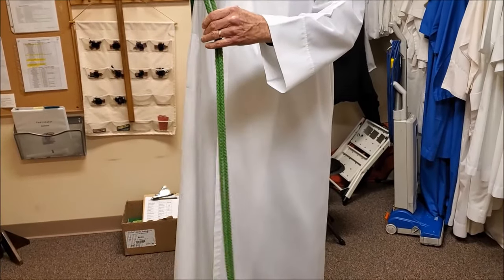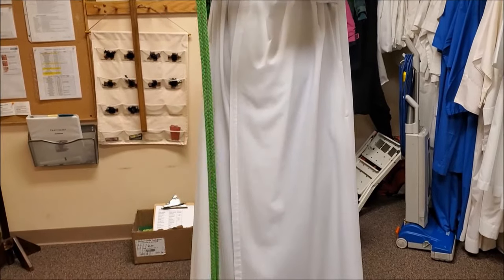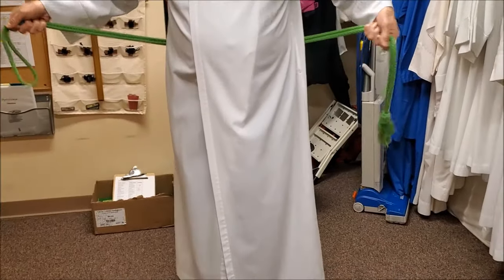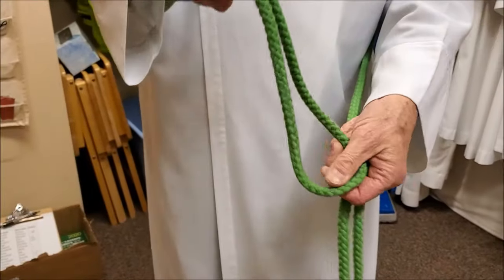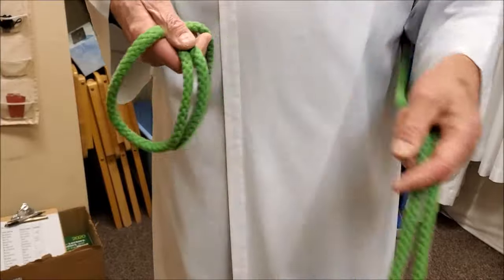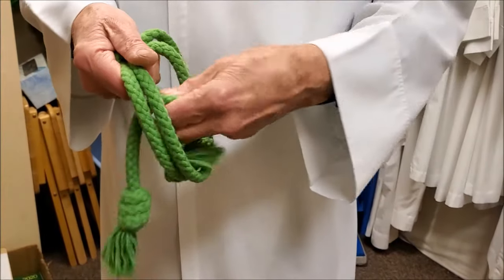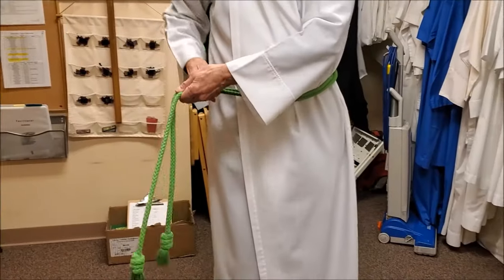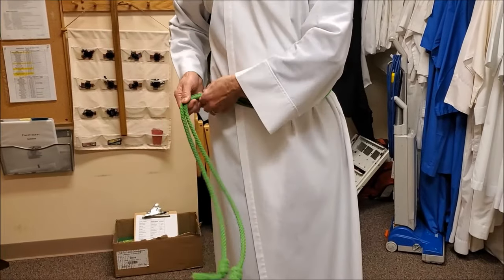Episode 4: Tying the Cincture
How to tie the cincture after putting on the alb